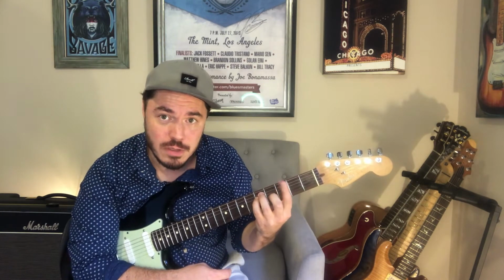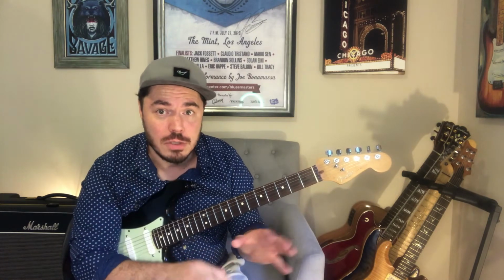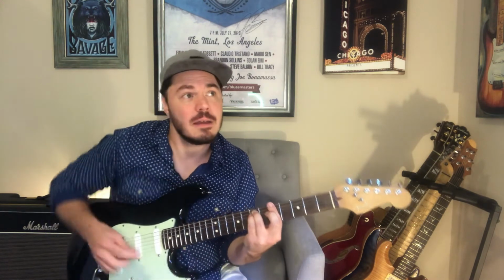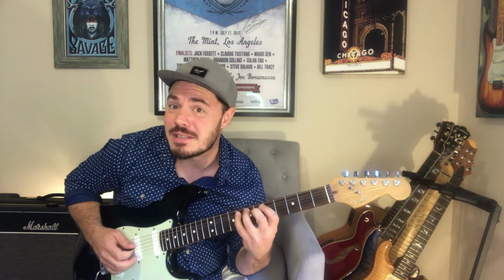Matt Hines- Six Scales You Need To Know- Guitar Lesson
Hey Everyone!

In this short lesson I talk about the six scales that I use the most. Major Pentatonic, Minor Pentatonic, The Major Scale, The Dorian Scale, The Mixolydian Scale, and The Minor Scale. Try to learn the sounds of each one. Find some key phrases that use the important notes of each scale and try to expand your vocabulary. Feel free to let me know if you have any questions.

Thanks- MH